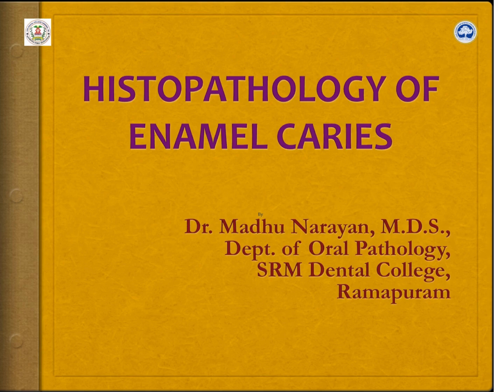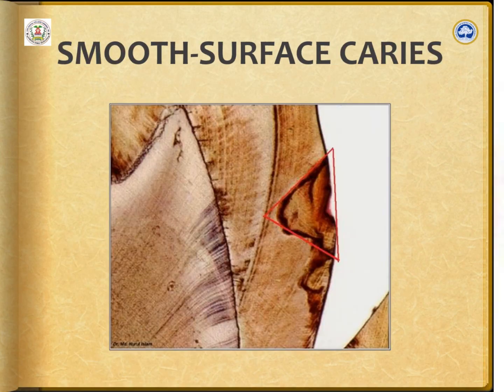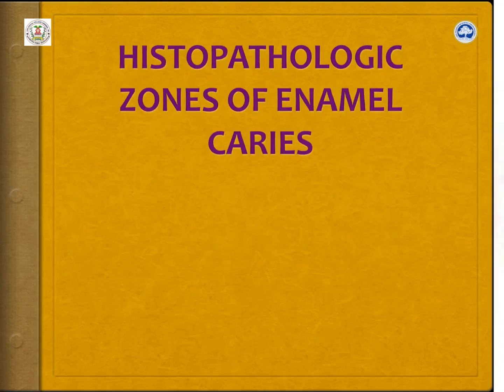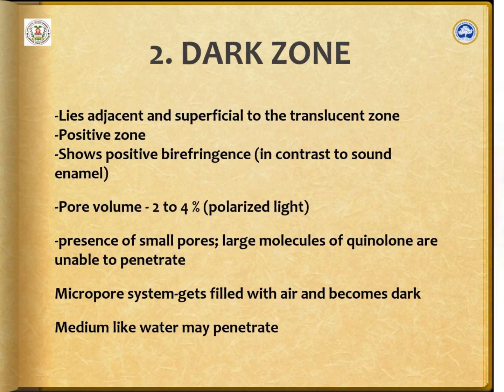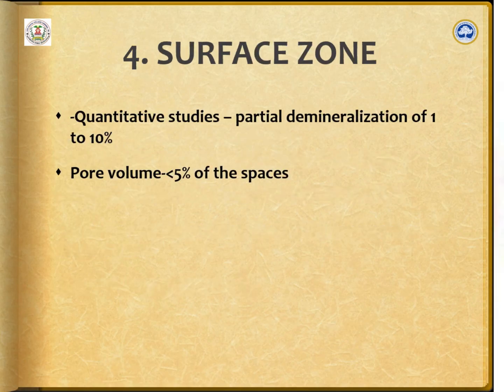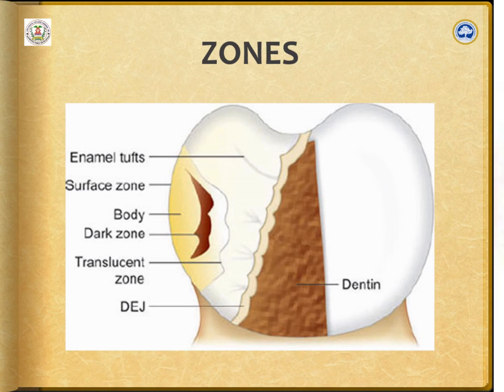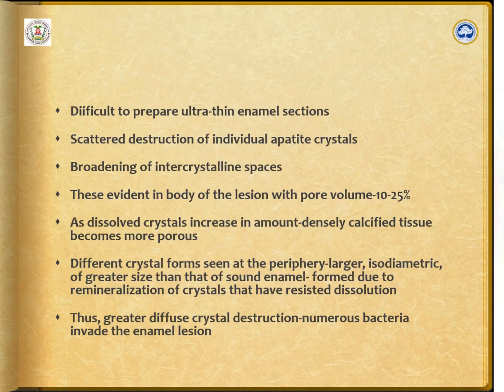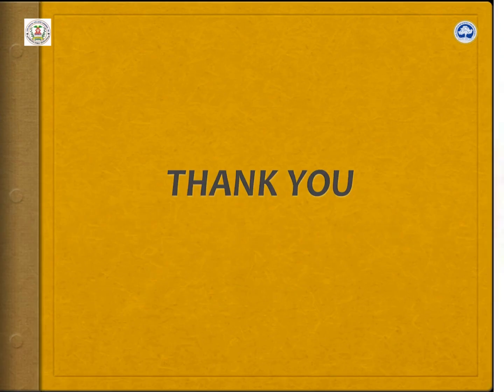Histopathology of Enamel Caries | Dr. Madhu Narayan | SRM Dental College, Ramapuram